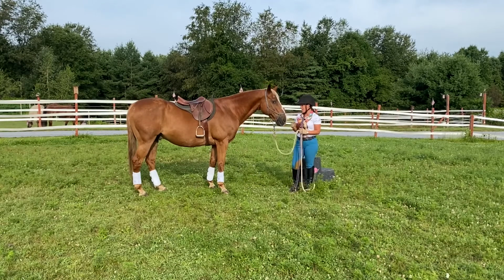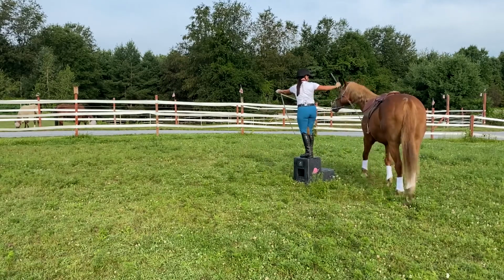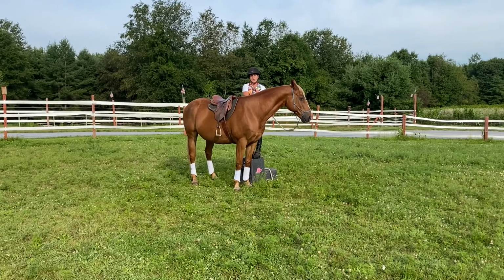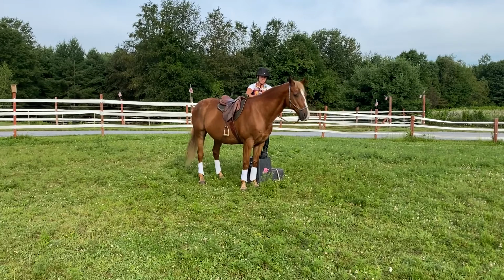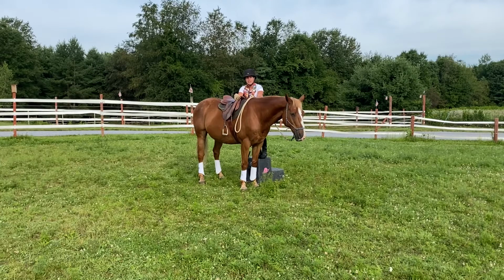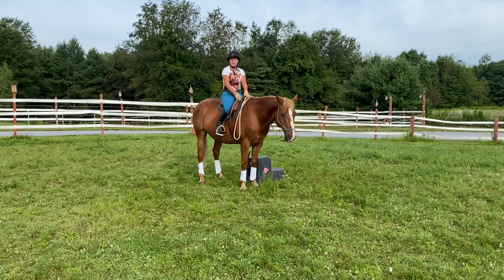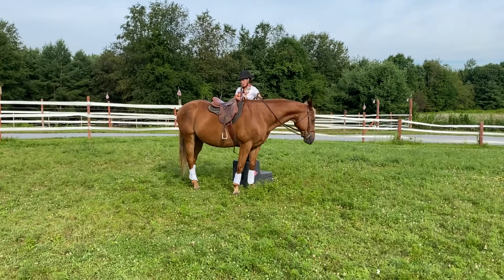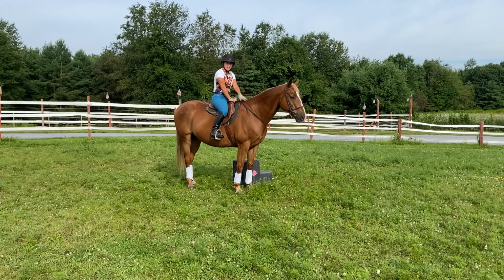Teach Your Horse to Come to the Mounting Block and to Stand Still to be Mounted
Learn how to teach your horse to come pick you up at the mounting block and to train them to stand still for you to get on.